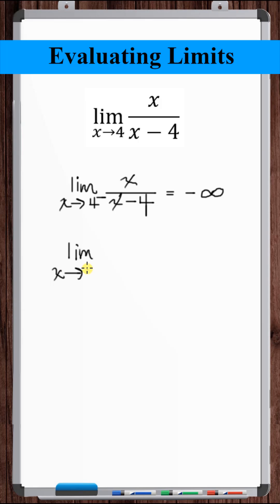Evaluating a Limit at an Infinite Discontinuity { x/(x-4) }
In this video, a limit is evaluated at an infinite discontinuity. The limit is a general limit, not a one-side limited. Therefore, the one-sided limits coming from the left and the right must first be evaluated and then compared to determine the general limit.